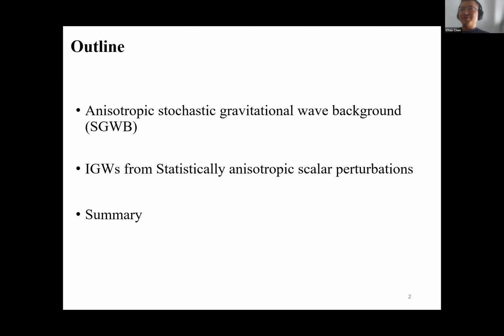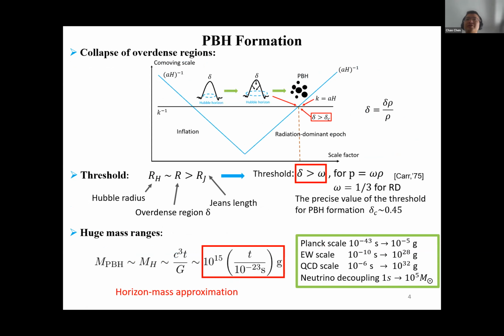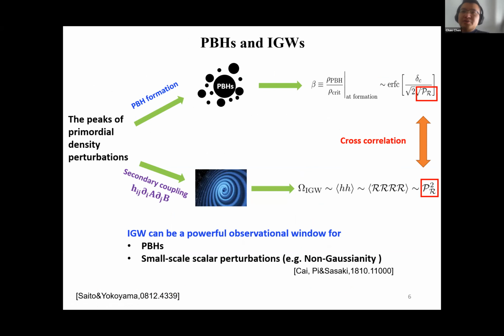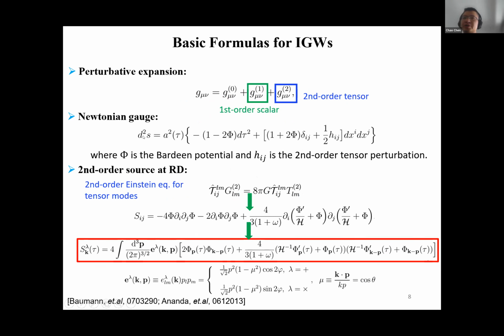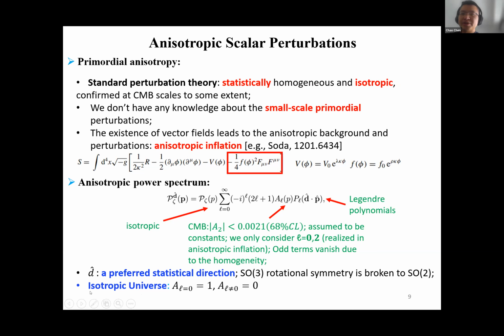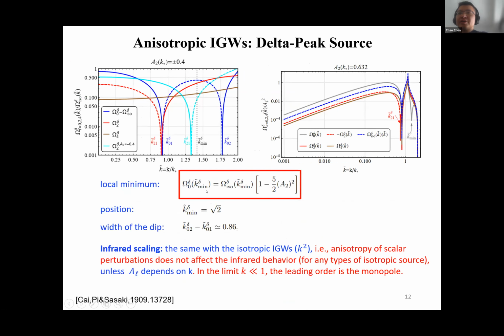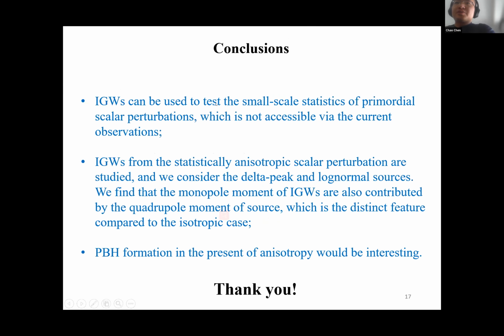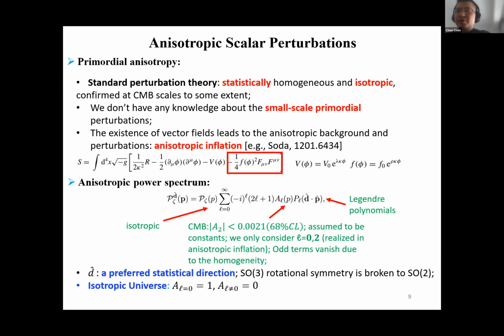[APCTP Conference] Induced gravitational waves from statistically anisotropic scalar perturbations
[APCTP Conference] String theory, gravity, and cosmology(SGC2022)
June 22-24, 2022 / APCTP HQ, Pohang

Chao Chen -  Induced gravitational waves from statistically anisotropic scalar perturbations